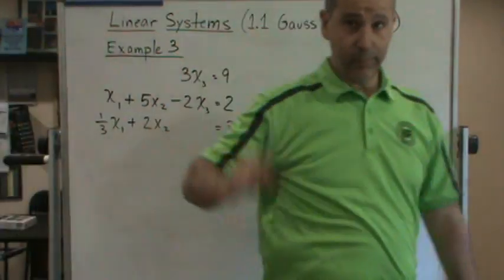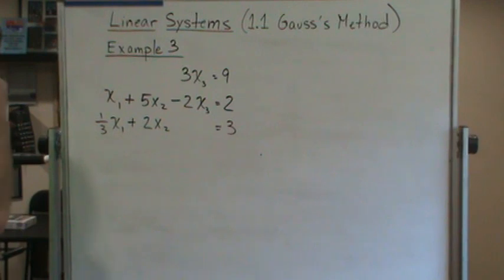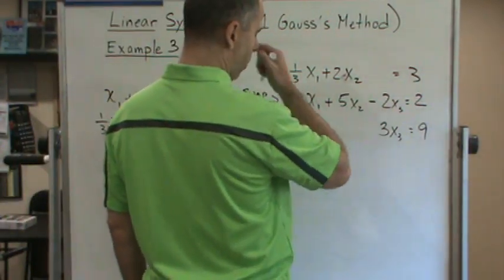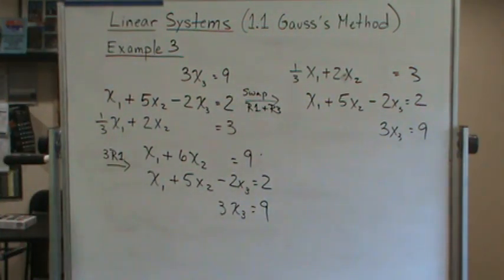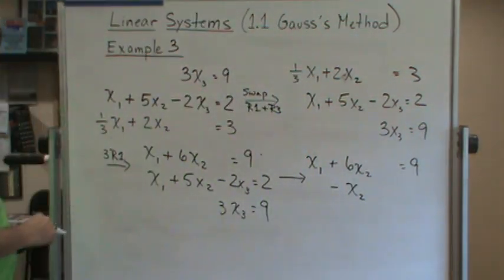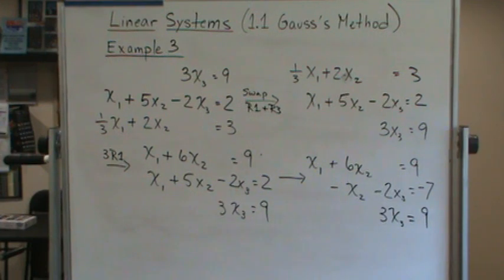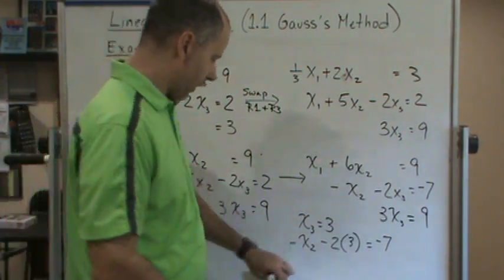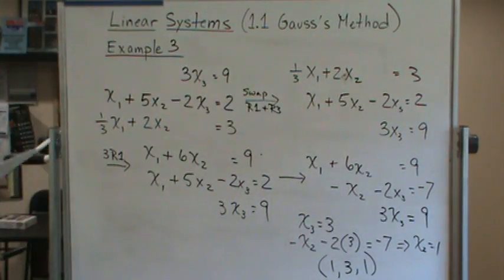Linear Algebra Linear Systems Gauss's Method Ex3